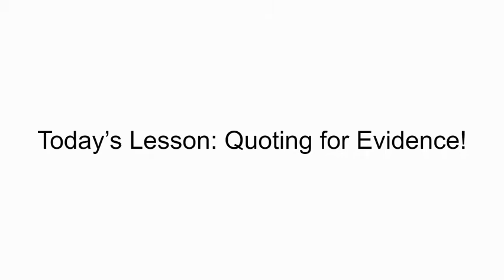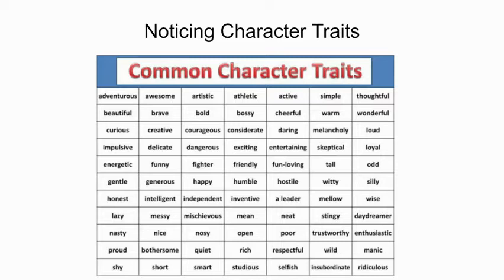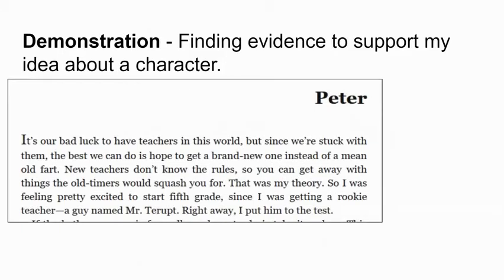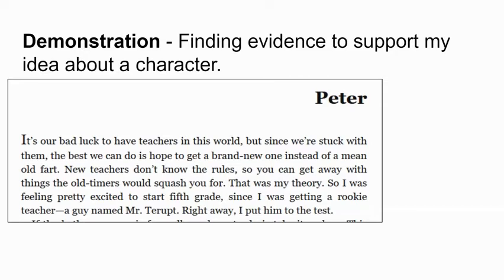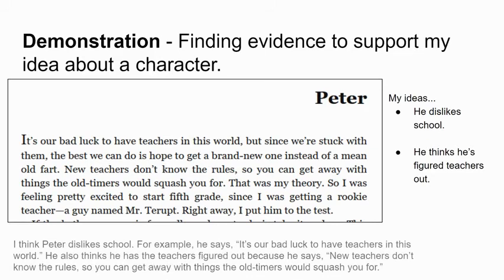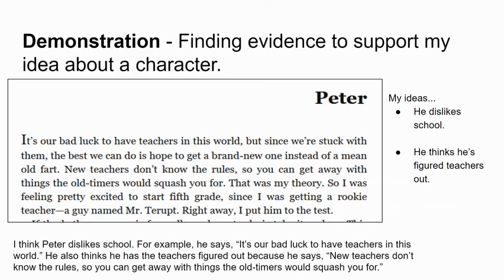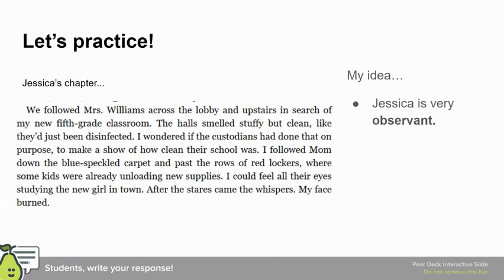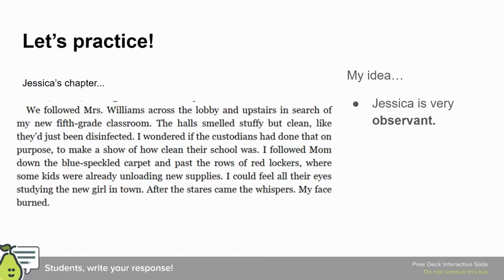Quoting for Evidence